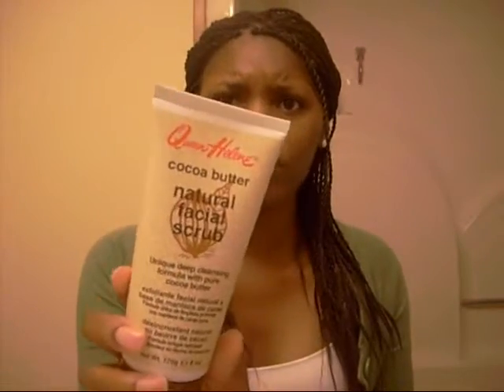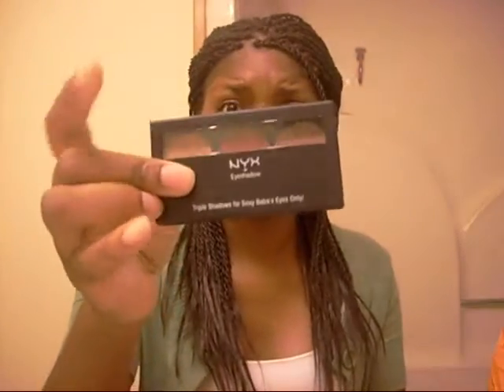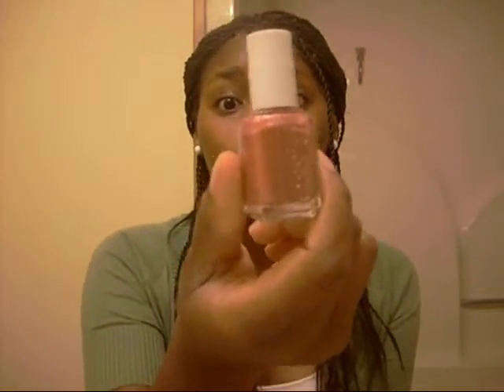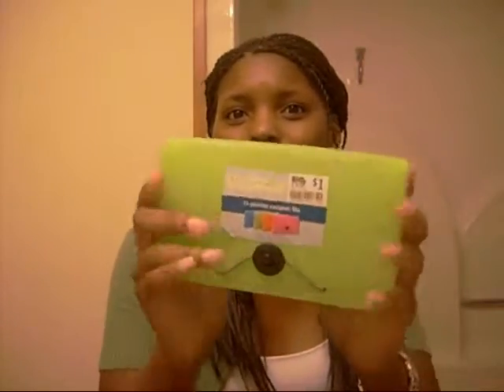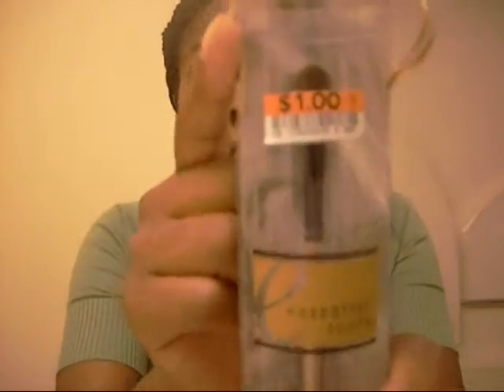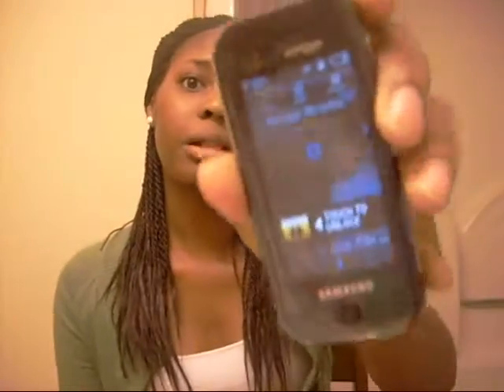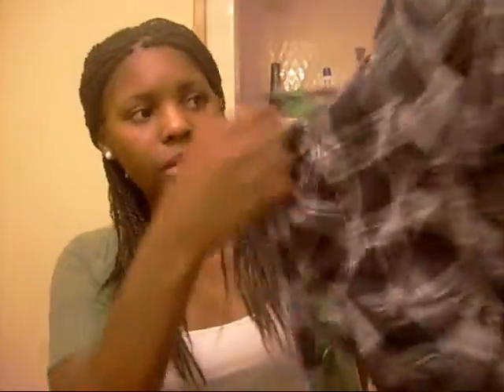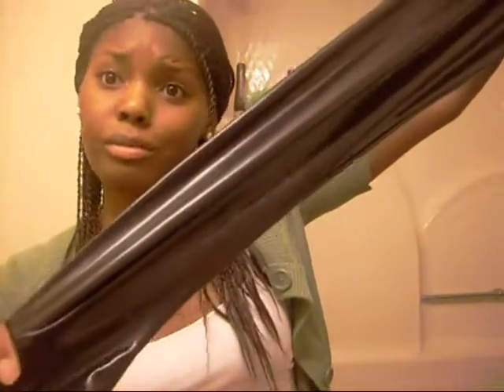just a little bit of everything haul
a small collective haul